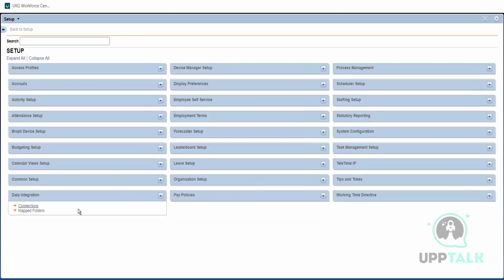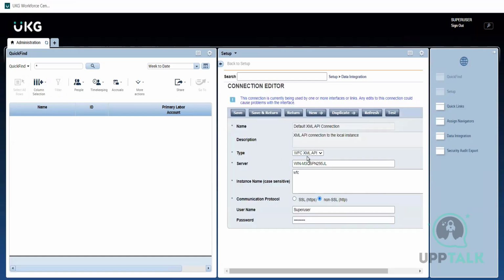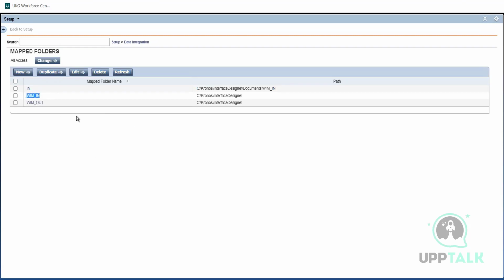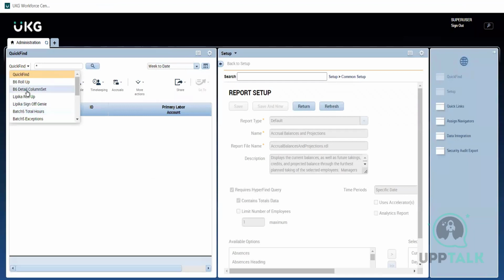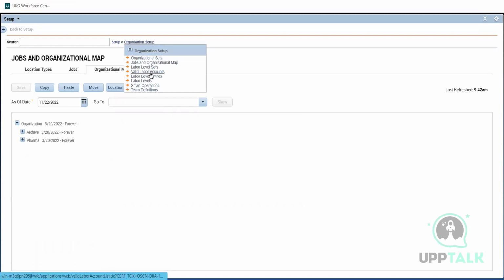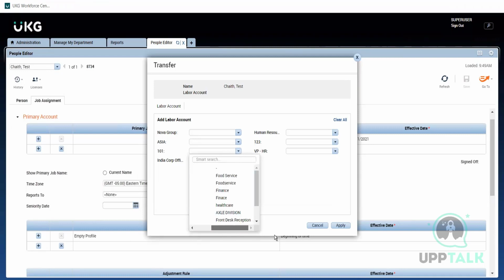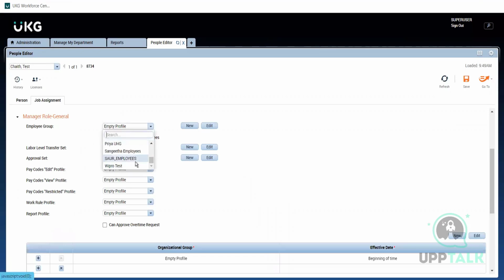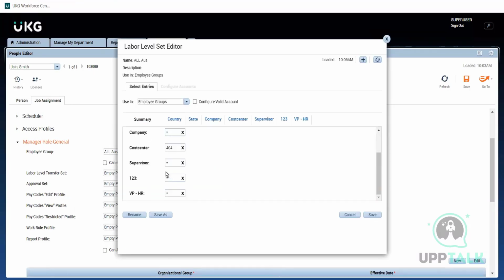Kronos Tutorial | Kronos Certification Training | Learn Kronos Online | Upptalk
Welcome to Kronos tutorials! Here, you can find all the tutorials you need to become a master of Kronos, the world's leading workforce management software.

Our tutorials cover topics such as scheduling, employee self-service, time and attendance tracking, leave management, and more. Whether you're a beginner or an experienced Kronos user, our tutorials will offer you with the information you need to get the most out of our software.

We also provide helpful tips and tricks to help you stay organized and efficient. We look forward to helping you get the most out of your Kronos experience!

In this video tutorial you will learn about Data Integration and Organization Setup.